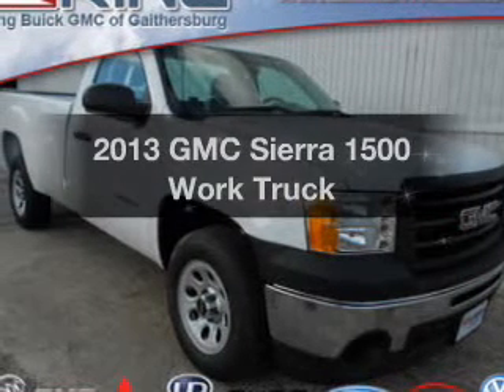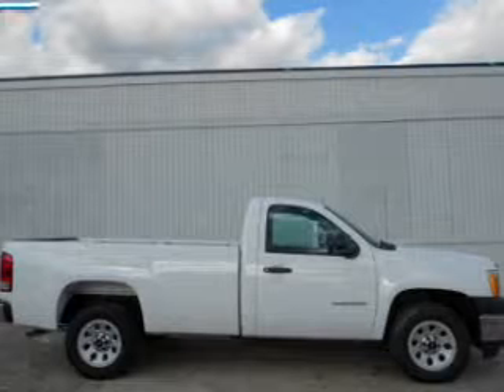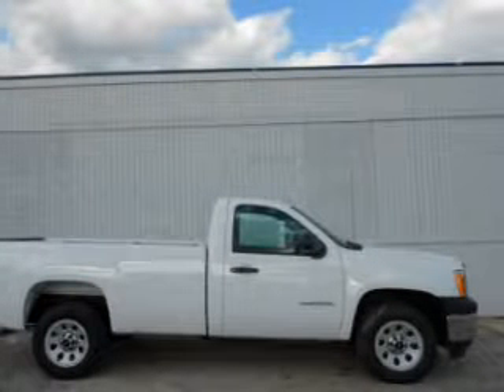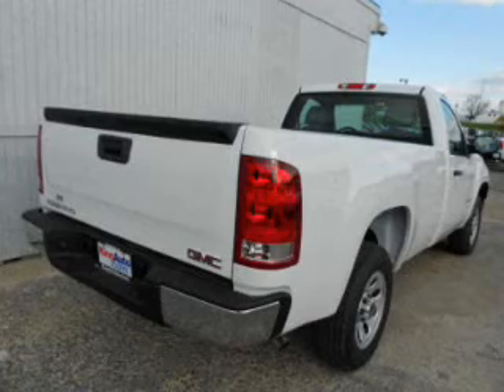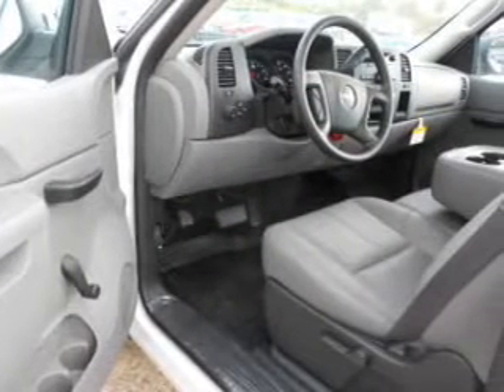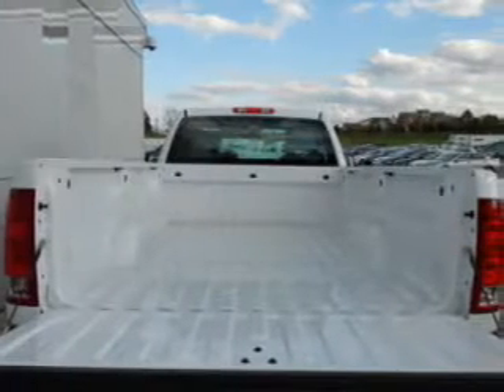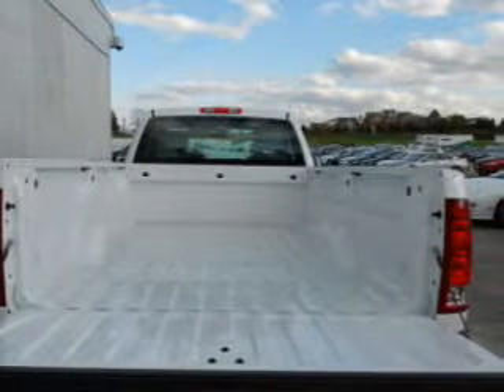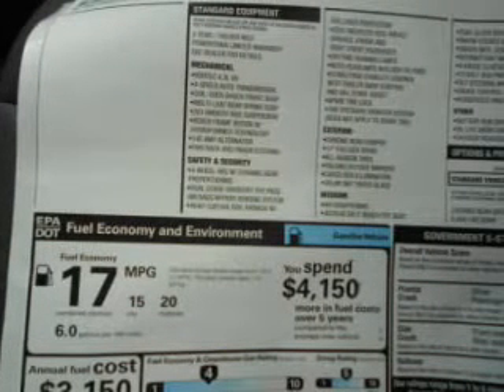2013 GMC Sierra 1500 - Gaithersburg MD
Year: 2013
Make: GMC
Model: Sierra 1500
Trim: Work Truck
Engine: 4.3 liter 6 cylinder 12 valve MPFI OHV
Transmission: 4-Speed Automatic
Color: Summit White
Mileage: 3
Address:
16200 Fredrick Rd.